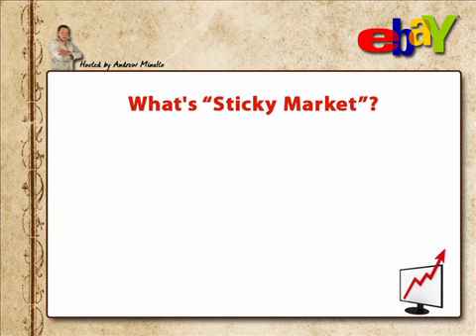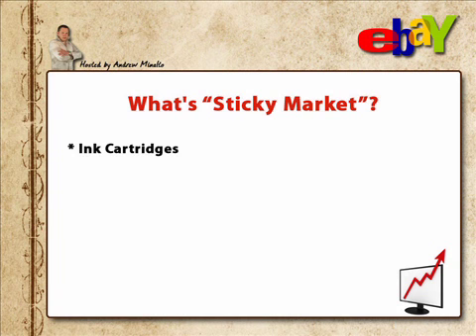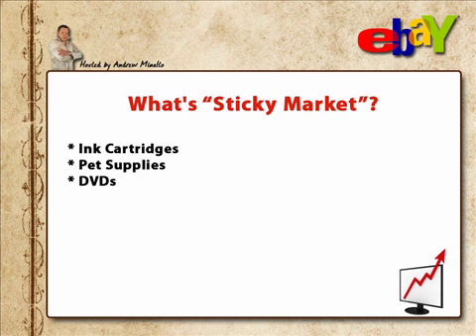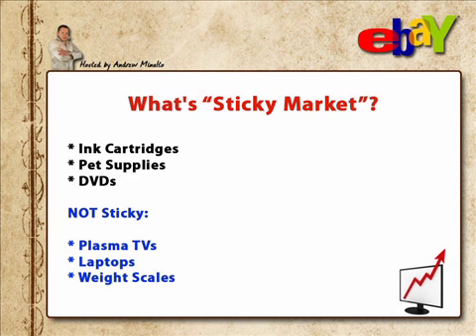How To Increase eBay Sales - Part I